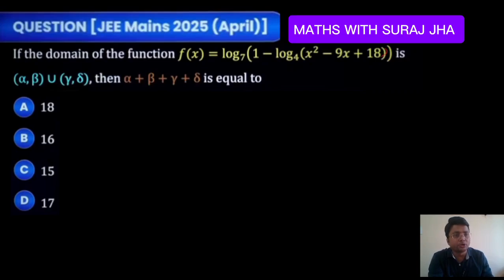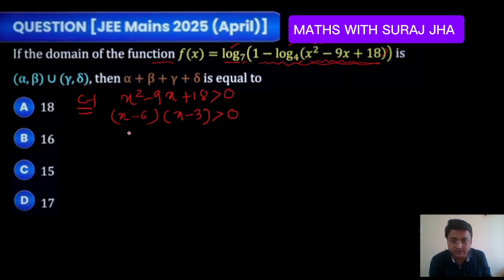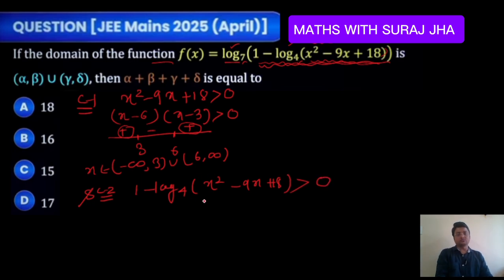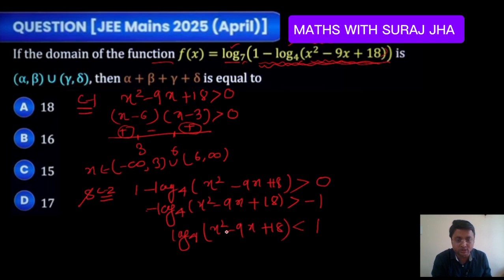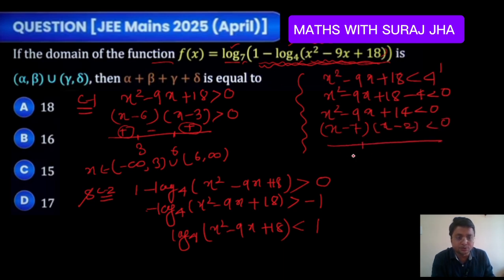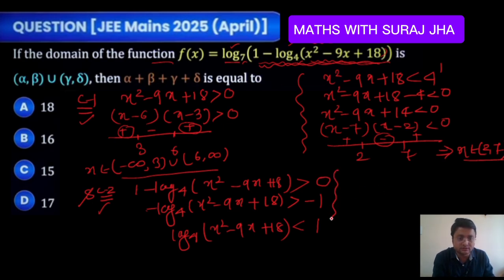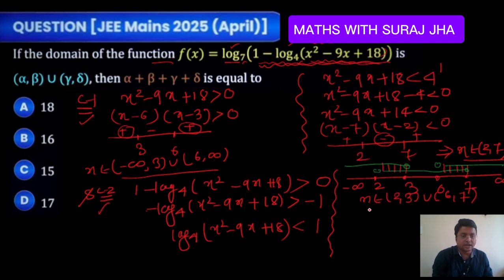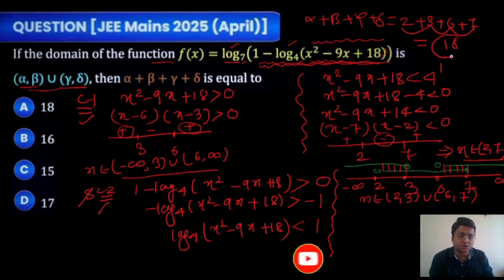LOGARITM PYQS JEE MAIN 2026| IIT JEE MATHS | MATHS WITH SURAJ JHA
JEE Main 2026 Question Explained! 📚
In this video I have explained a Logarithm question that was asked in JEE Main 2026. Concept + solution in simple steps.